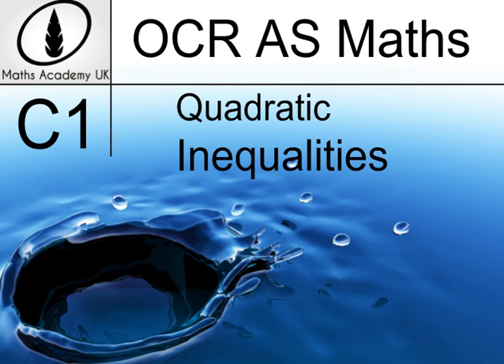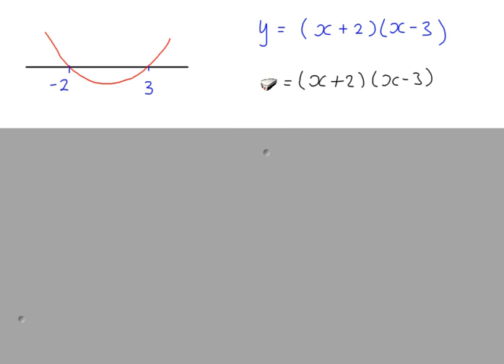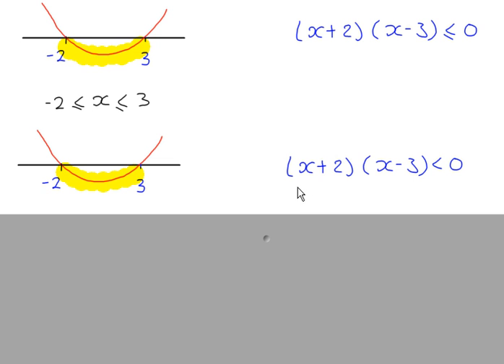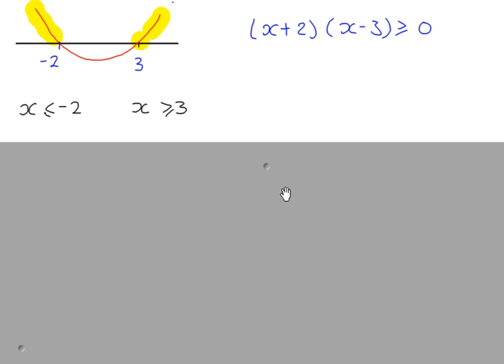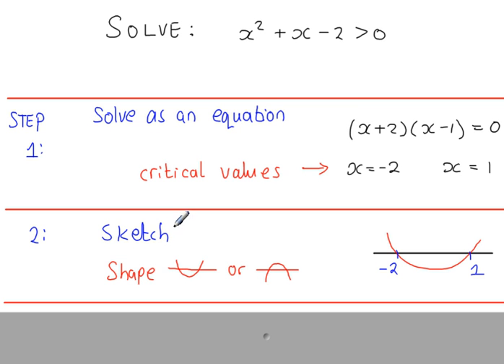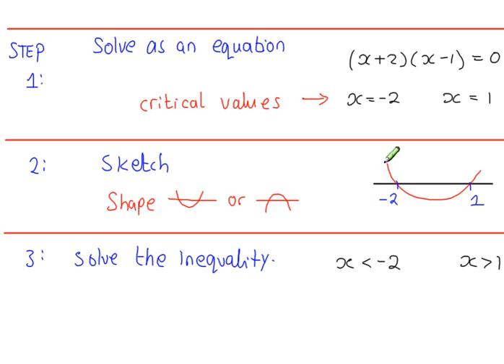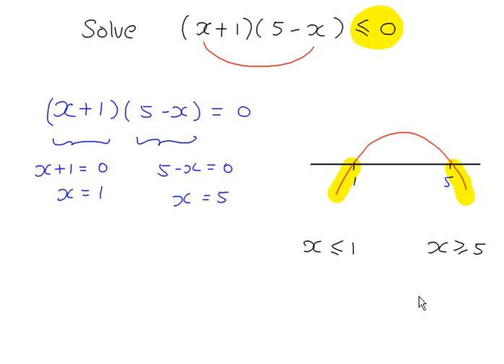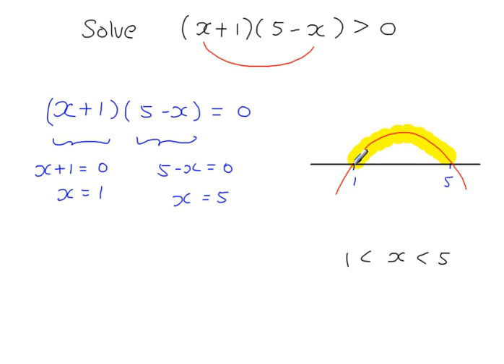C1 - Quadratic Inequalities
Critical values of quadratic inequalities.
Solving using a simple sketch of an n or u shaped curve.